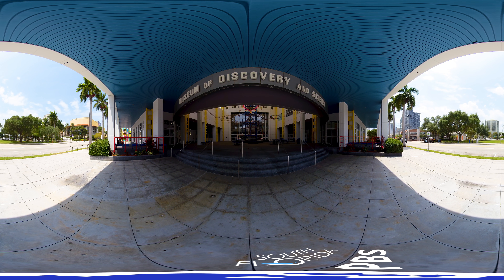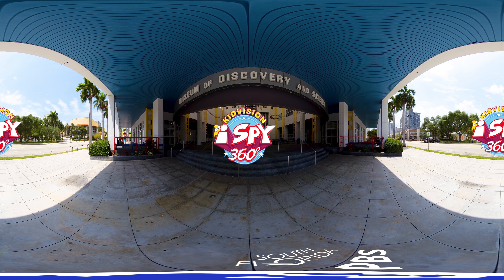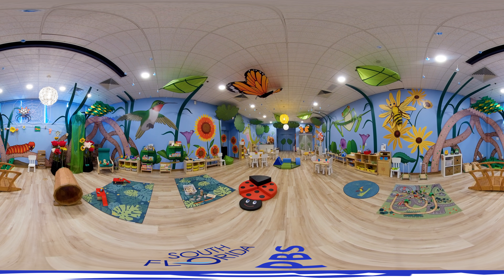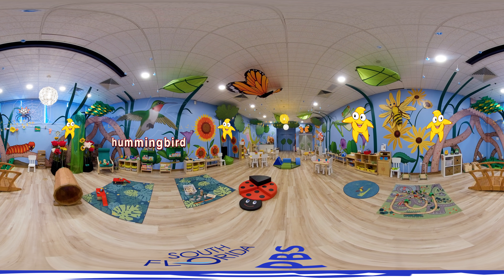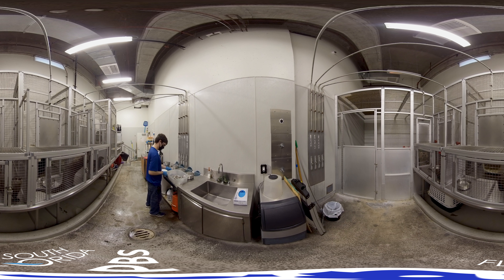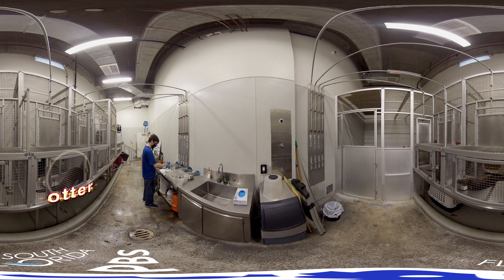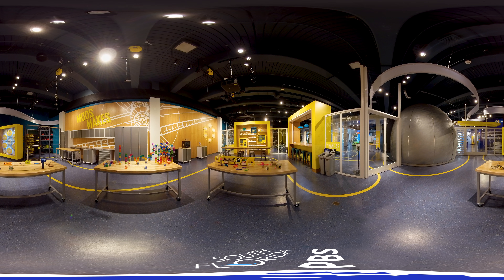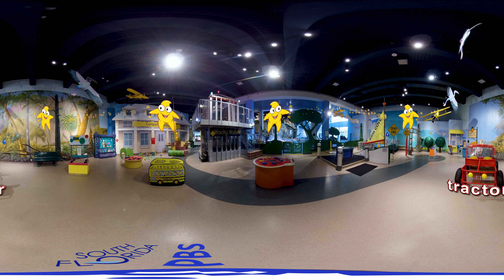Science Museum iSpy 360° | KidVision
Join KidVision on an I Spy 360° adventure to the Museum of Discovery and Science in Fort Lauderdale! As we explore different exhibits like the STEM Learning Lab, Makerspace and Discovery Center, children will learn fun vocabulary words.